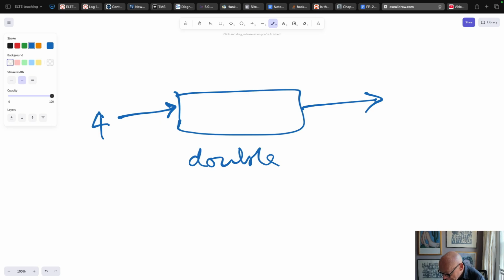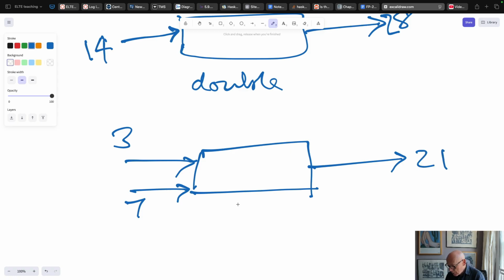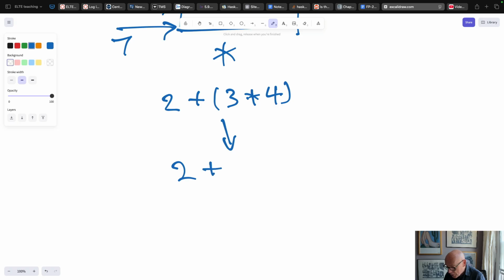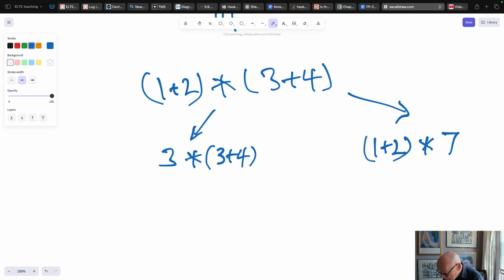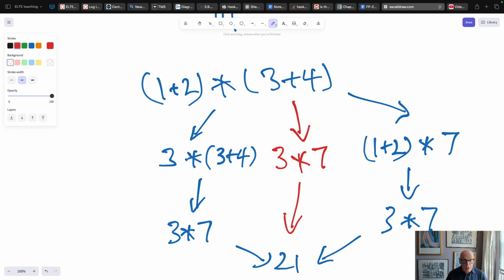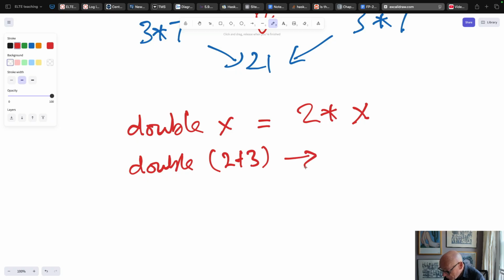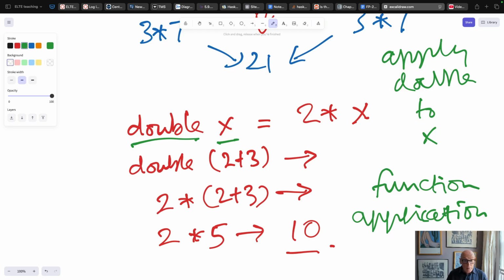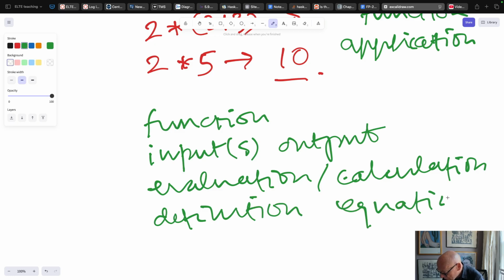What is functional programming?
The fundamental ideas of functional programming: functions, evaluation (or calculation), definitions and values.